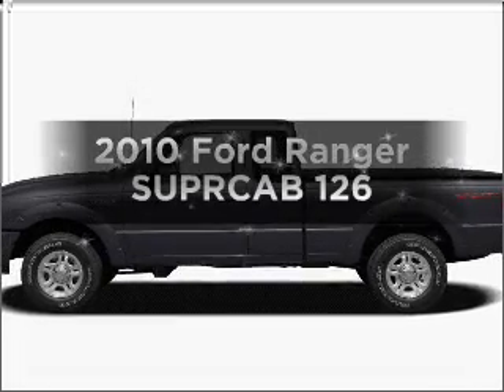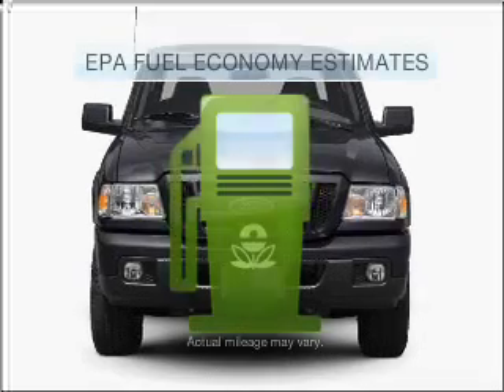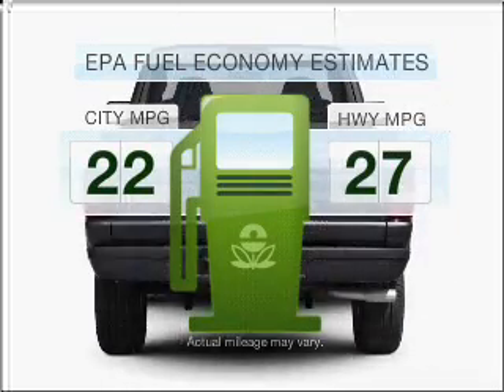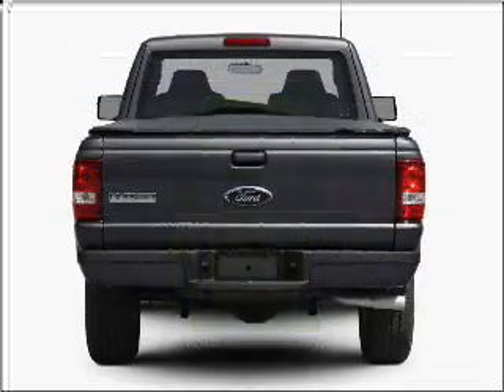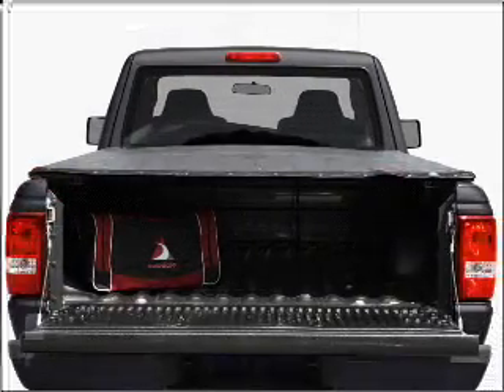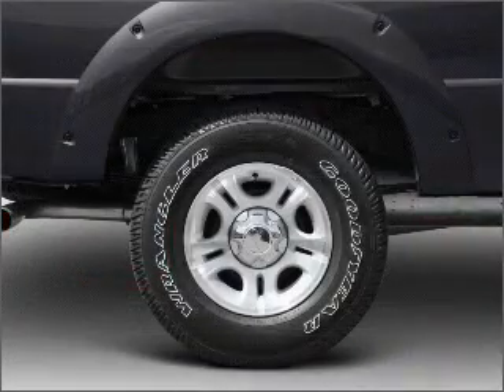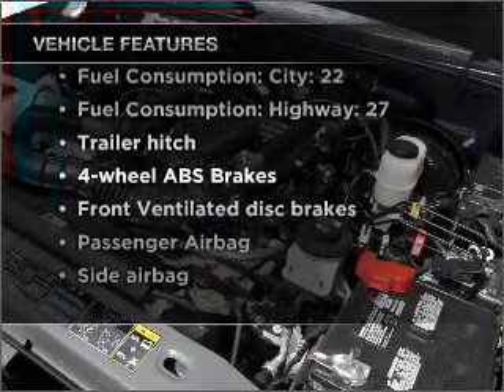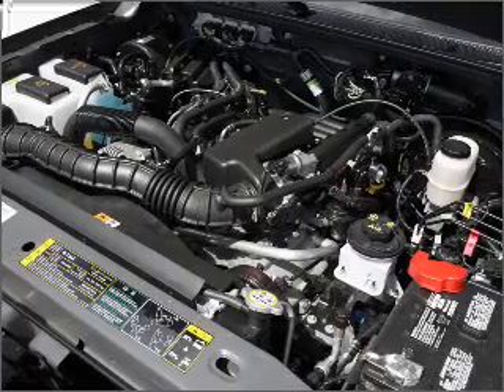2010 Ford Ranger - ALPHARETTA GA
Year: 2010
Make: Ford
Model: Ranger
Trim: SUPRCAB 126
Engine: 2.3 liter inline 4 cylinder 16 valve
Transmission:
Color: Black
Mileage:
Address:
1575 MANSELL